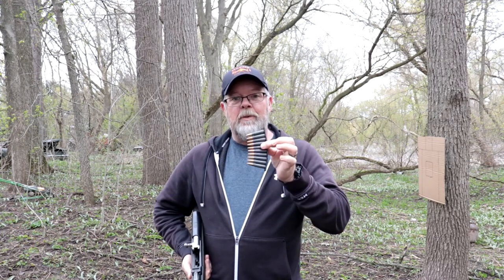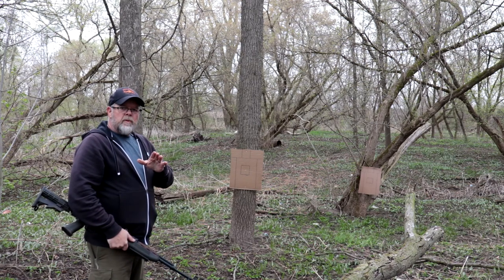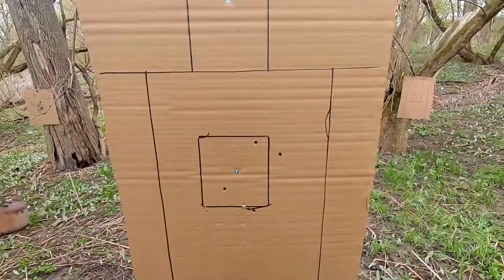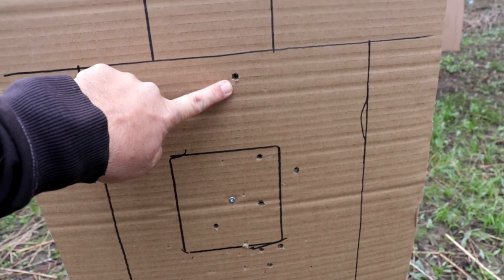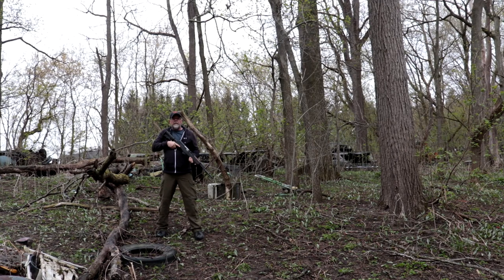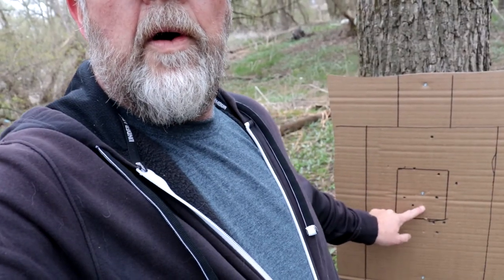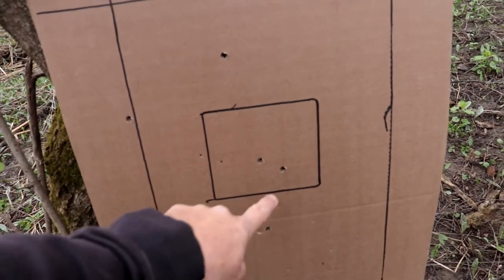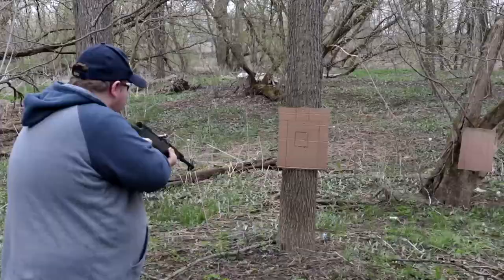TRAINING at GHOST TOWN (with only 20 rounds)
This is another 20 round training challenge. Getting the most out of your training without wasting valuable assets.